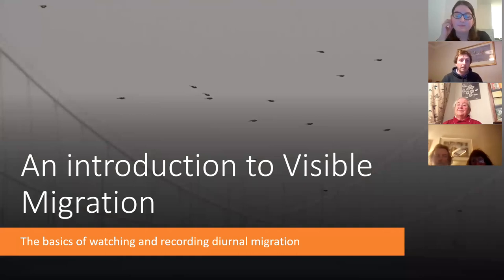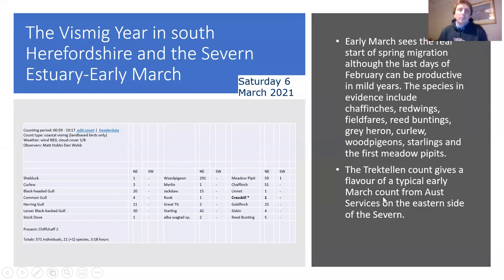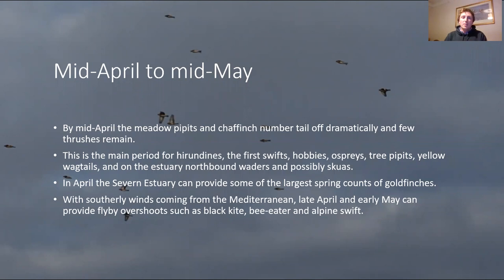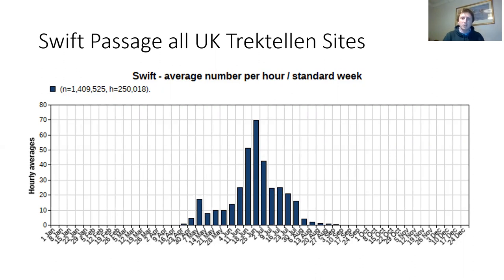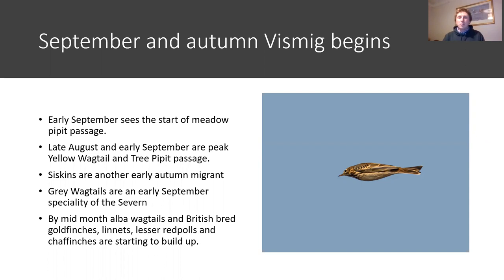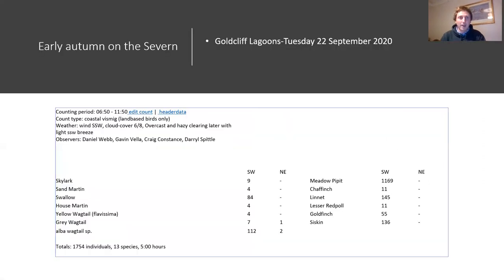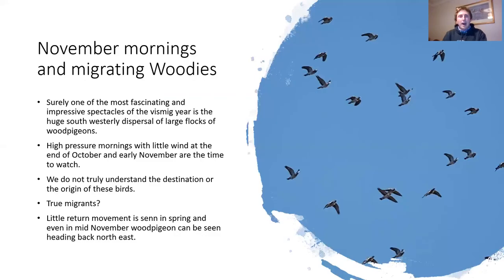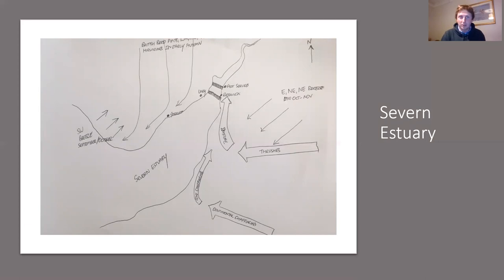An Introduction to Visible Migration - Dan Webb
An online talk from ornithologist and 'vismigger' Dan Webb.